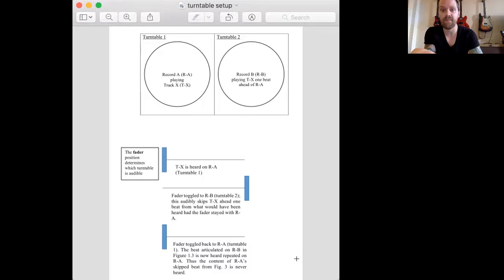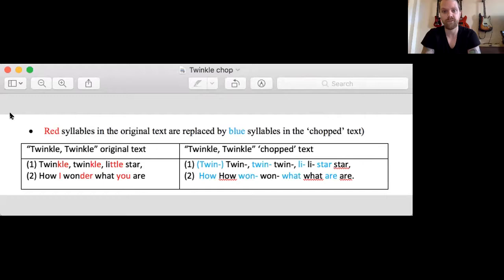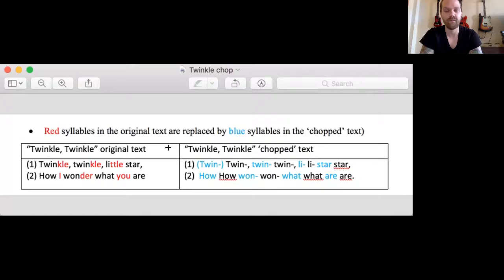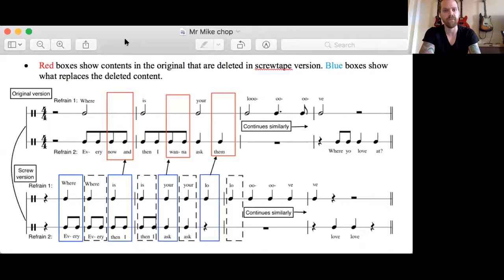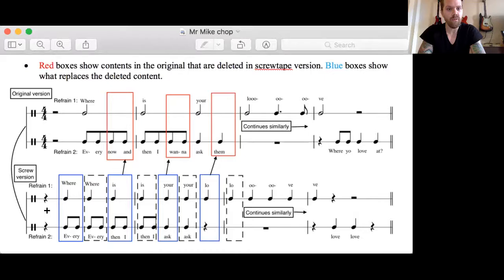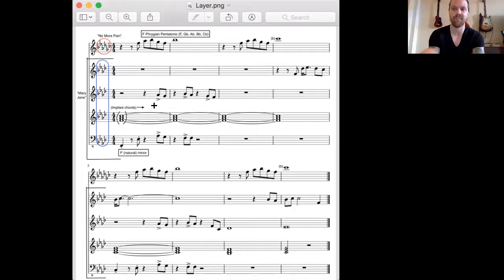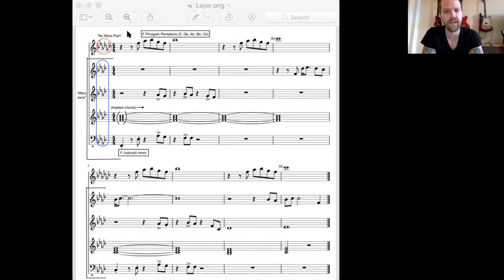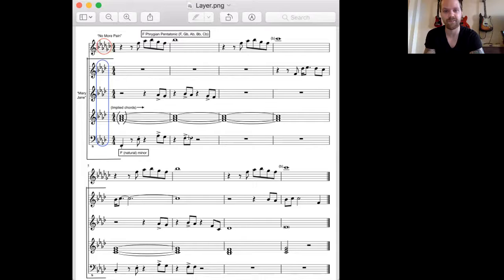CCNY Hip Hop History - DJ Screw's Chopping and Layering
Lecture and analysis of DJ Screw's chopping and layering techniques for Dr. Matthew Carter's Hip Hop History course at CCNY